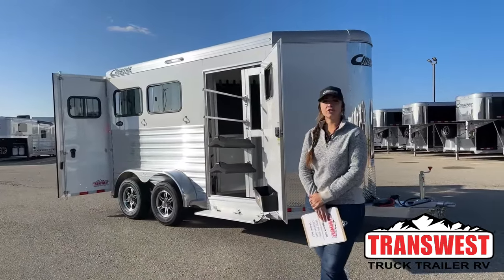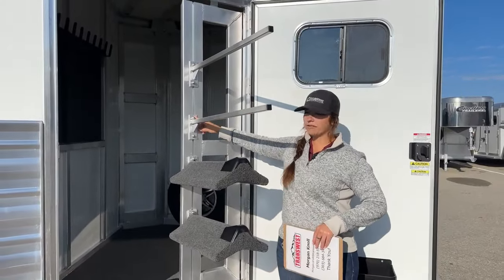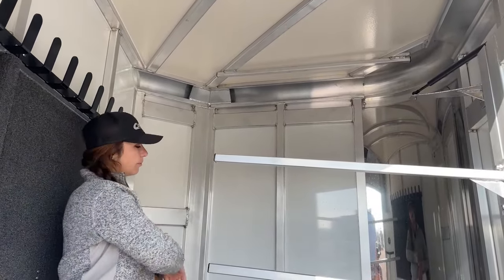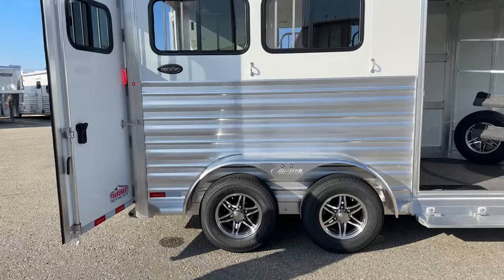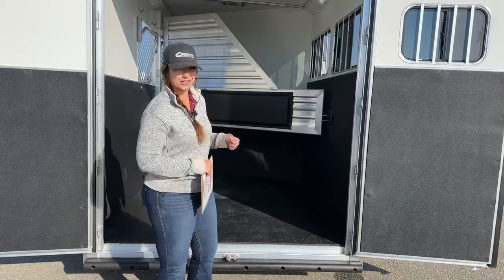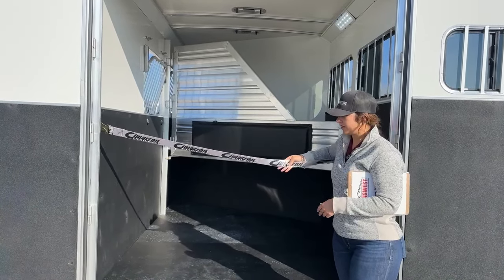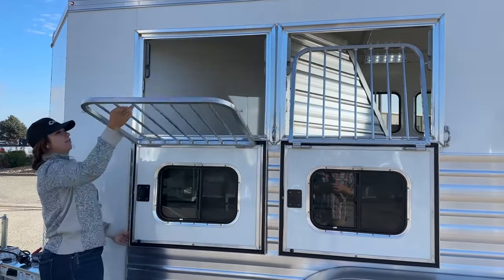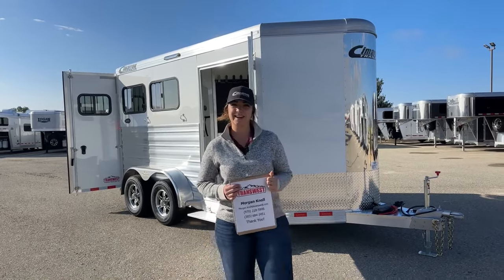2024 Cimarron Norstar 2 Horse Bumper Pull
morganknoll is walking around a 2024 cimarrontrailers Norstar 2 Horse Bumper Pull - 5N230782 This Trailer in the nose has a well-thought-out front tack room, with easy-to-clean-rubber flooring, full-size matching spare, carpeted swing out saddle rack, swing out blanket bars, corner water tank, carpeted bridle hooks, and LED inteor lighting. The stall area has a cimarron's insulated roof and the strongest floor on the market, sliding bus windows, drop-down windows, LED load lights, one divider, and 50/50 rear doors. Live at Transwest Truck Trailer RV Of Frederick